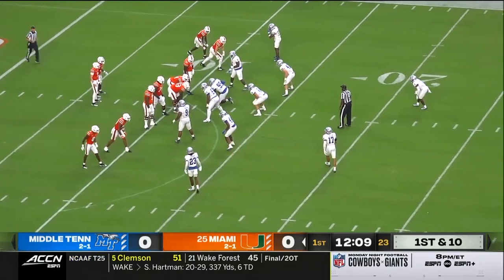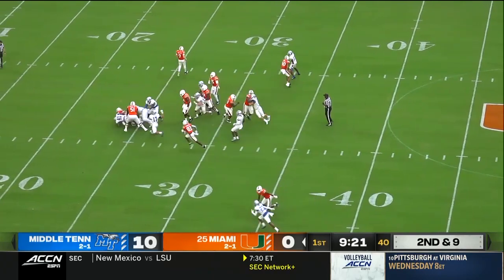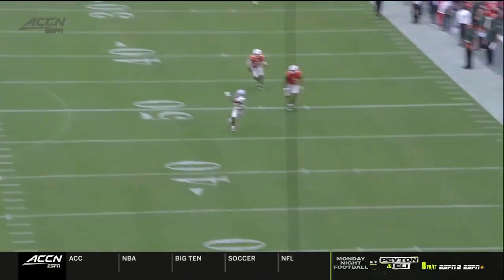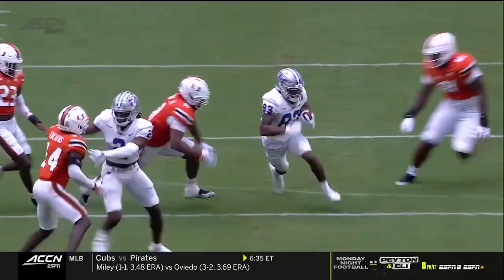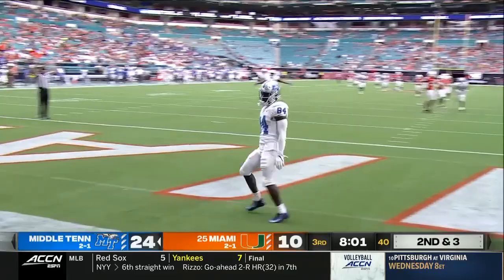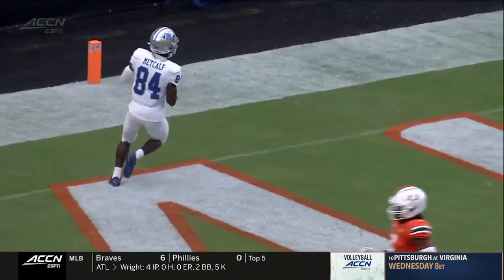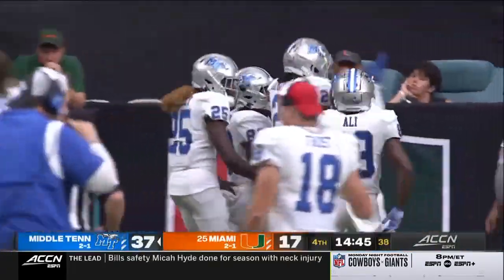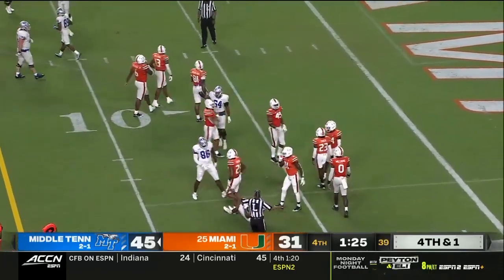MTSU vs Miami Highlights